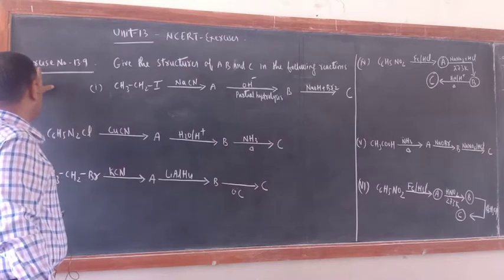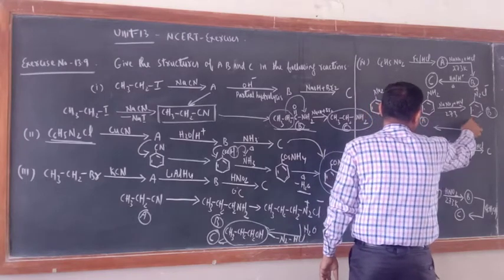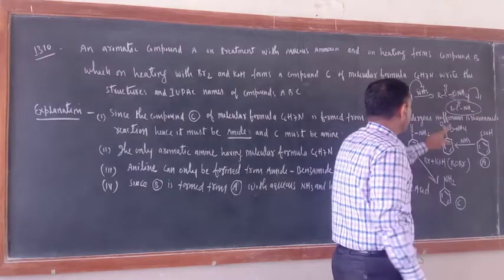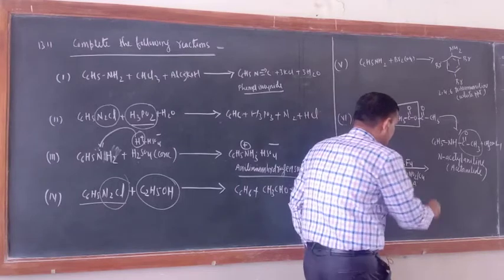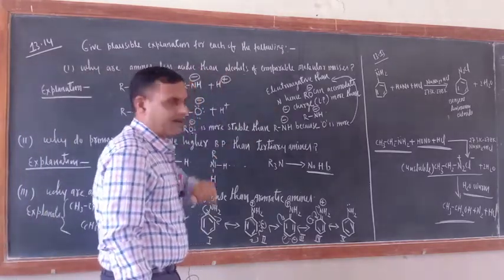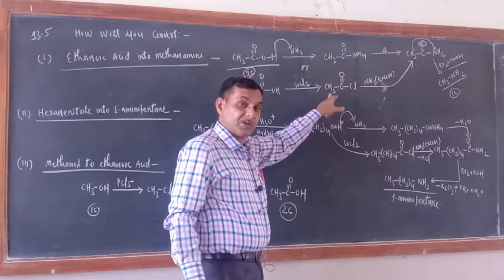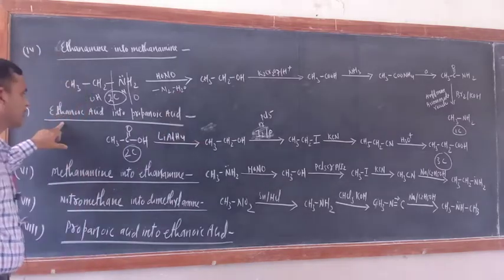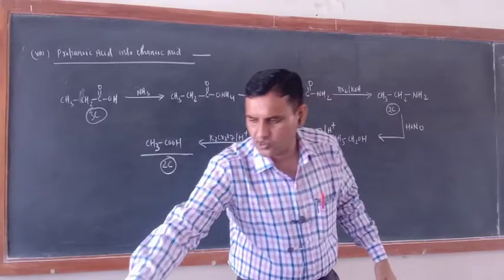12 th Chem. Unit-13. Amines. NCERT Exercises. Feb-03.